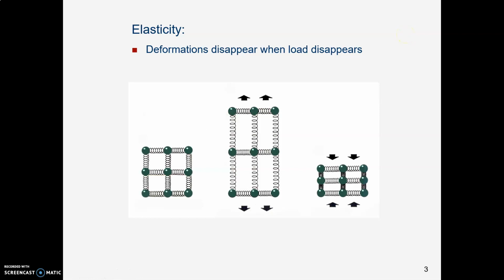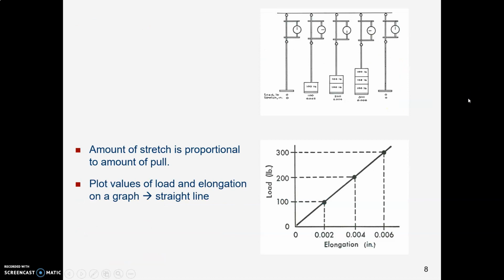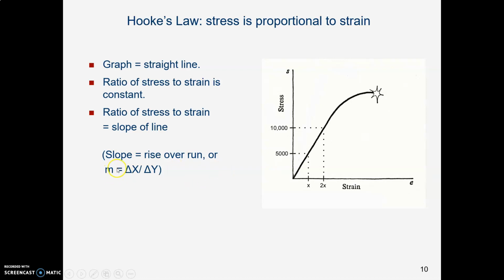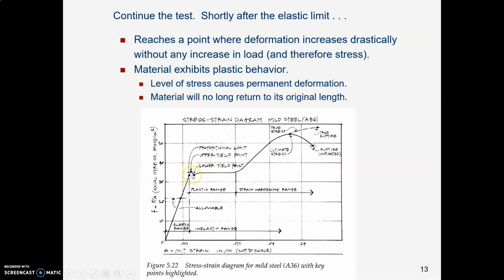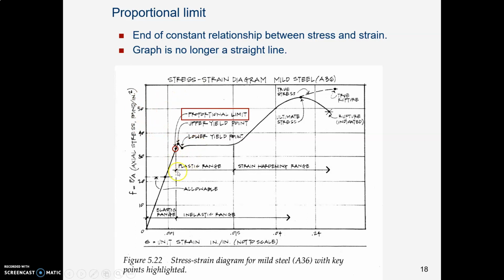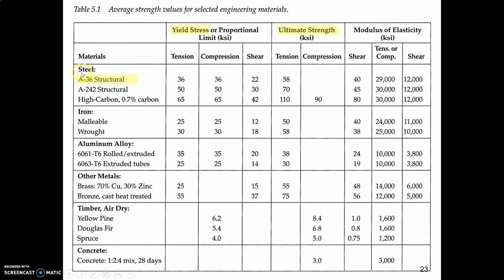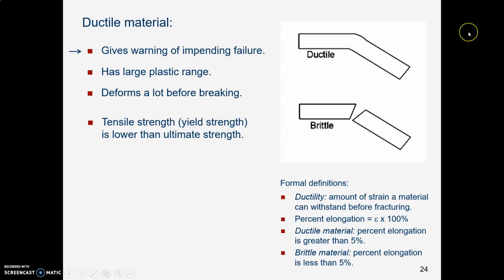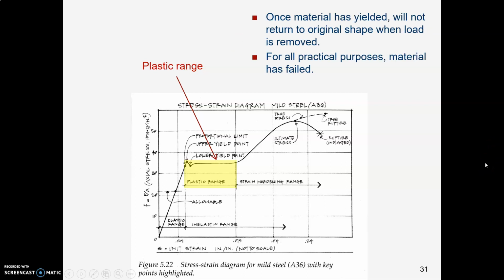SM07 stress strain diagrams